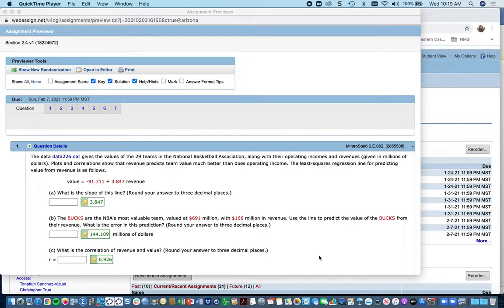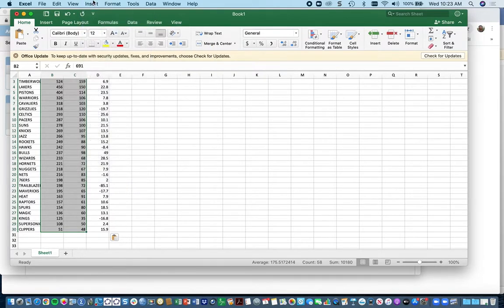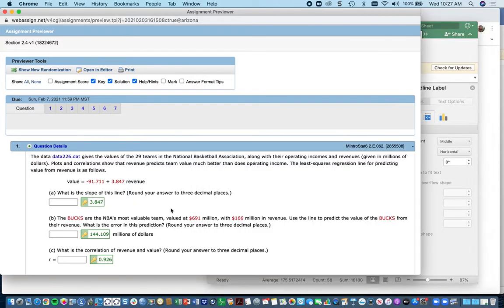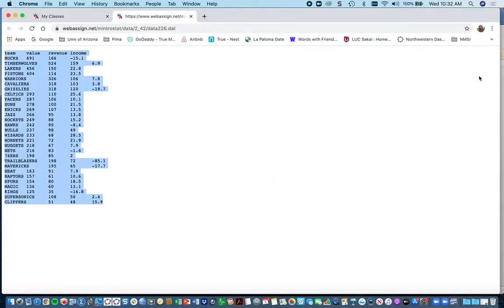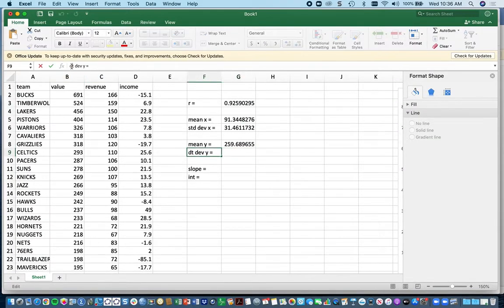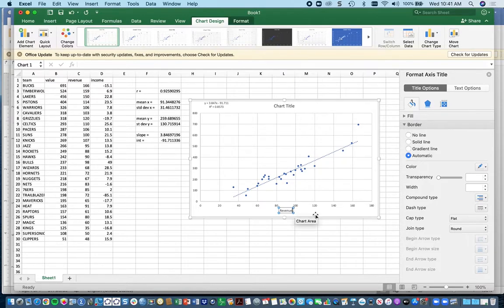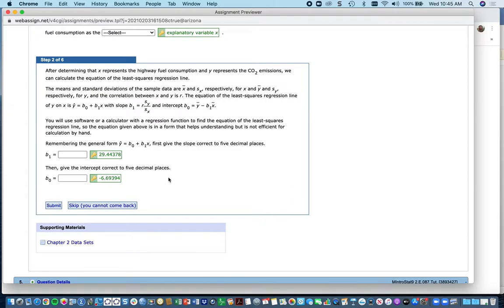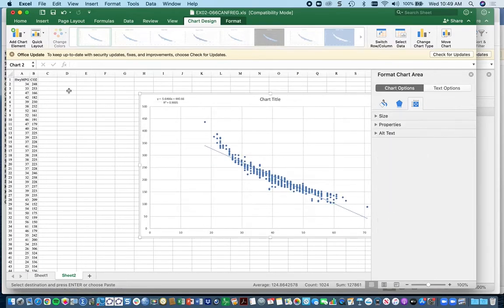Regression using Excel